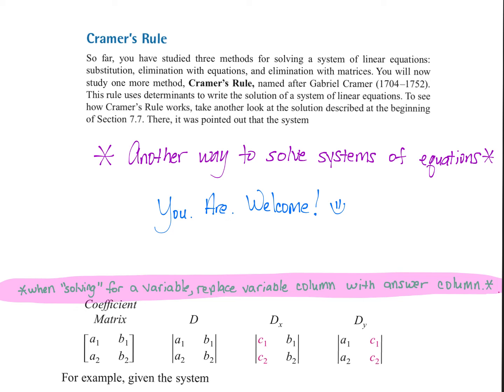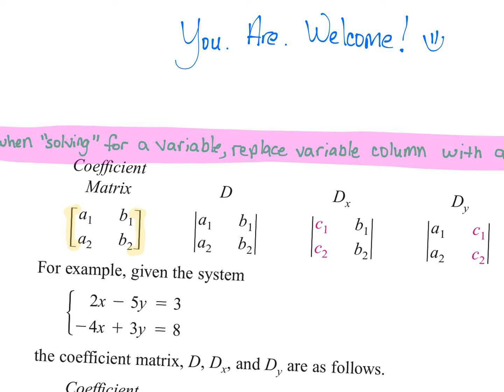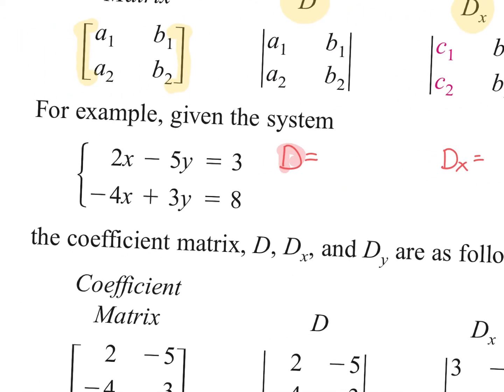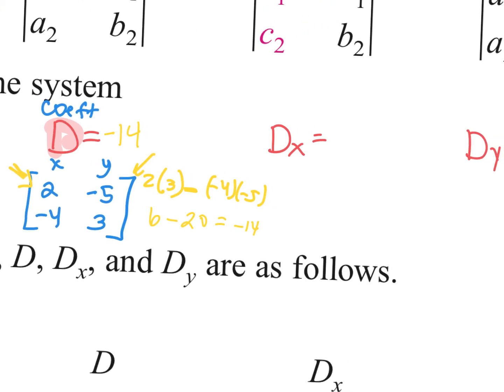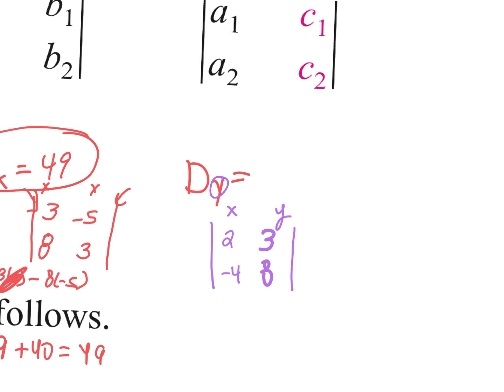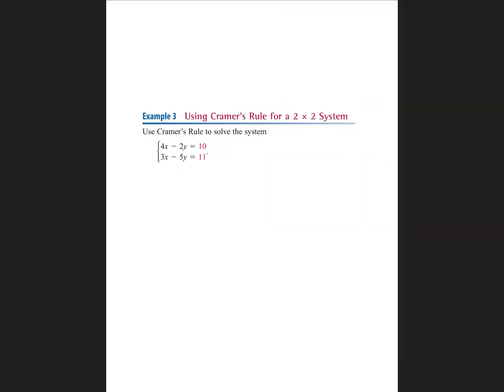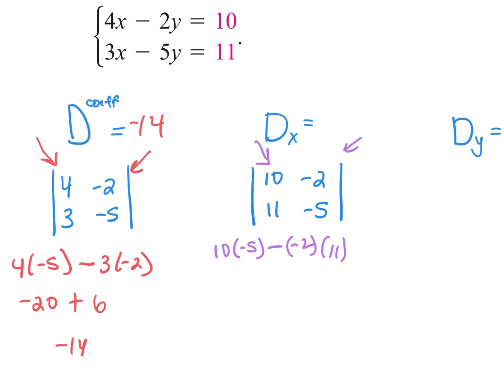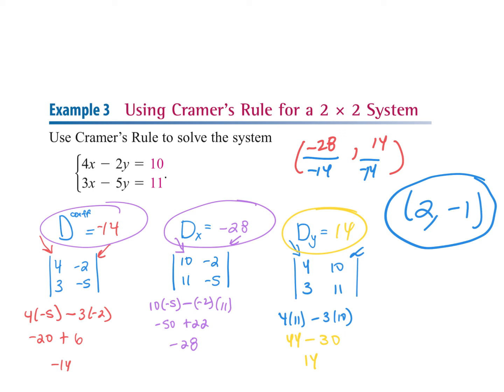05.13 CAT Cramer’s Rule - Underclassman PART ONE